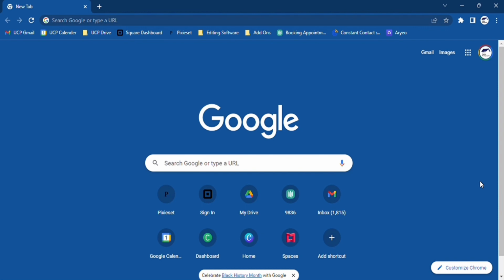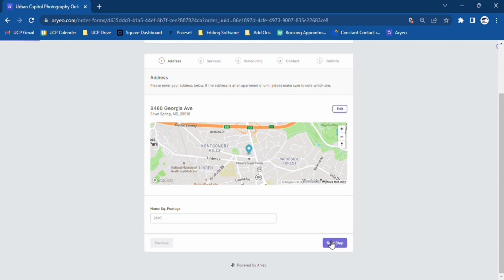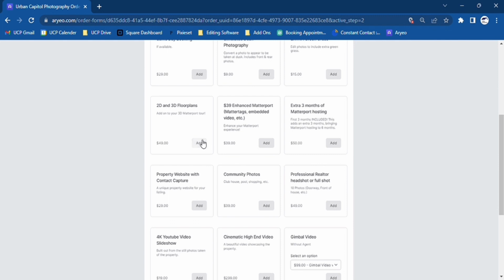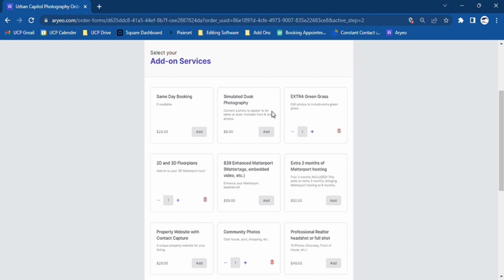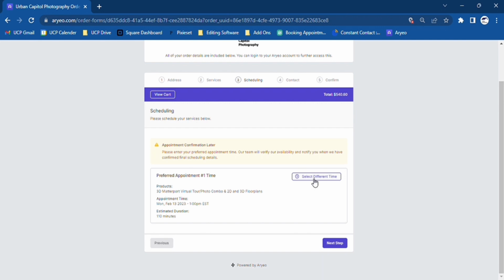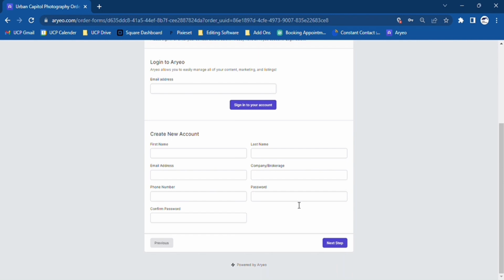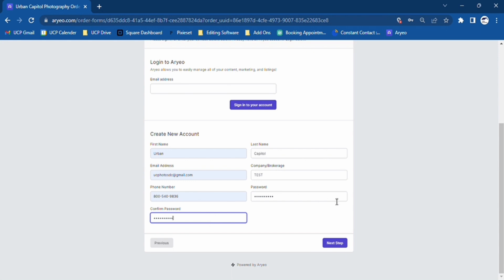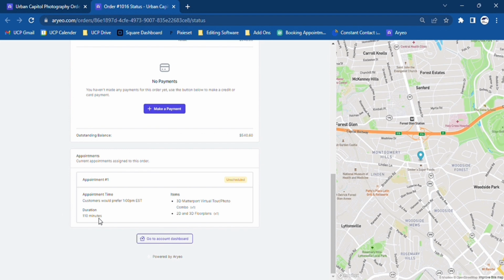Urban Capitol Agent Experience: How To Book An Appointment!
How To Book An Appointment With Us Using Our Brand New Order System